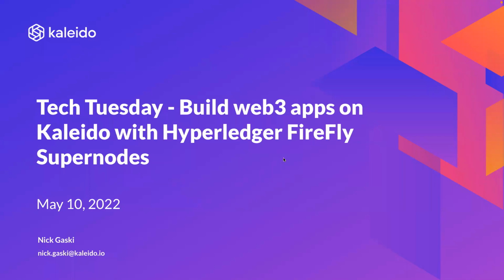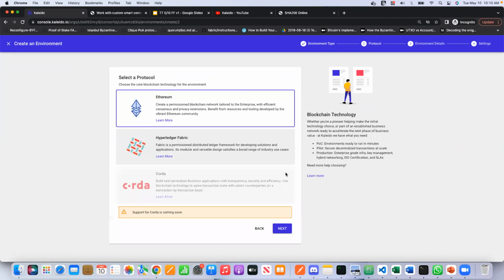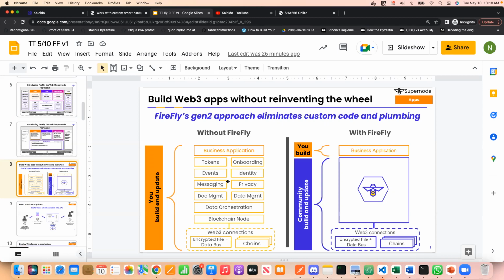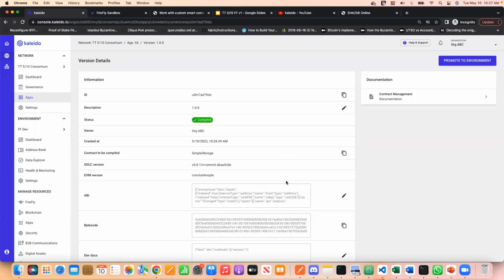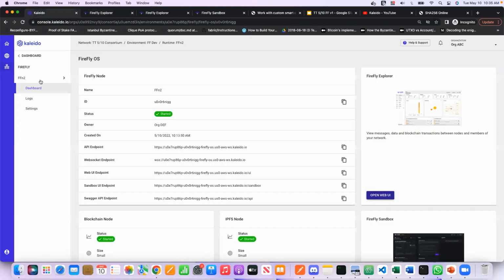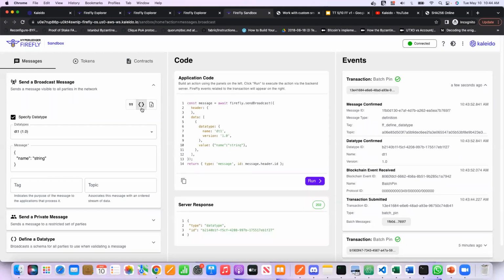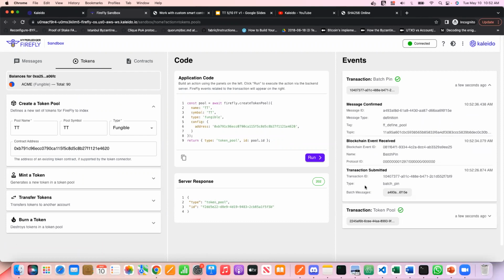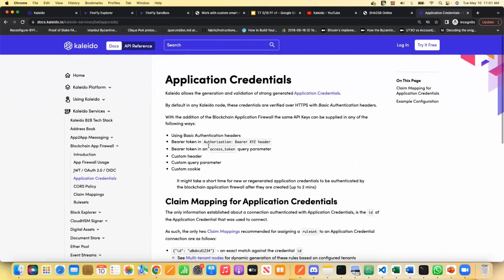Build web3 apps on Kaleido with Hyperledger FireFly SuperNodes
On April 13, Hyperledger FireFly version 1.0, the first open-source SuperNode, became generally available. We’re excited to let you know that it’s now available on Kaleido too!

In this webinar Nick Gaski, Kaleido Solution Architect, will show you how to get started with FireFly on Kaleido.

Nick covers what's new in the Hyperledger FireFly 1.0 release,
how to create a FireFly environment on Kaleido, how to set up and deploy SuperNodes, and key functionality for digital assets, public broadcasting, off-chain storage & private messaging, smart contract APIs, dynamic event streams, example backend code generation, and more!